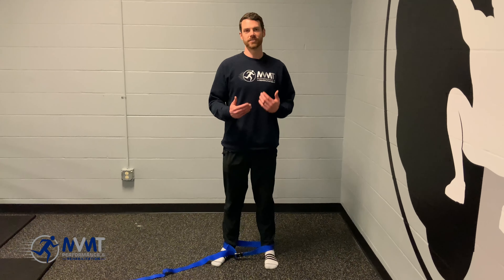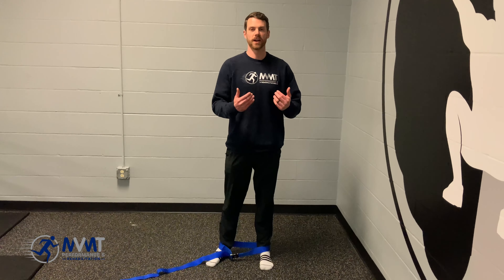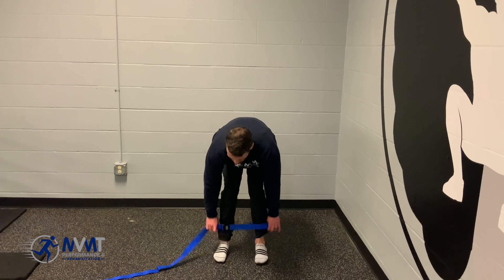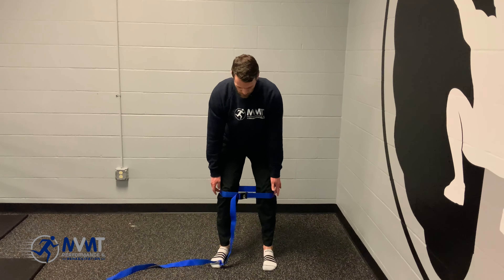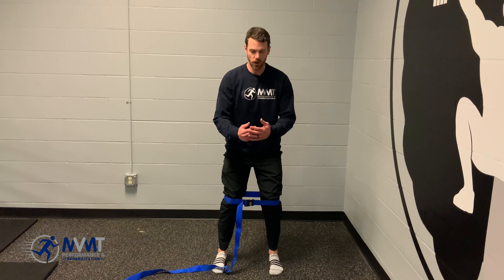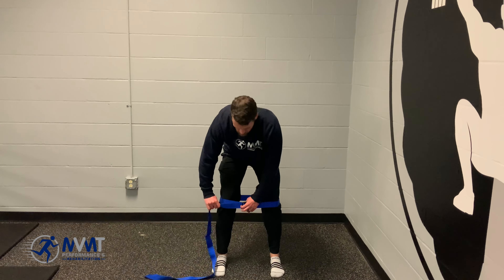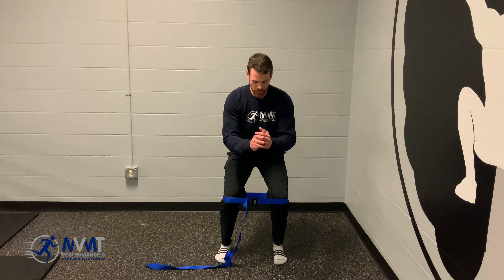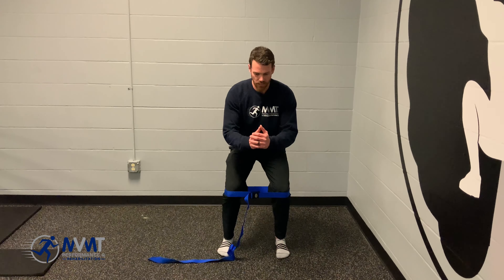Squat ISO Holds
This is a favorite of ours after we do hands-on hip mobility work or to re-teach glute activation. Isometrics force you to activate the correct muscles, and the glutes need to fire. If you complete hip mobility, add this exercise into the activation section of your movement prep.